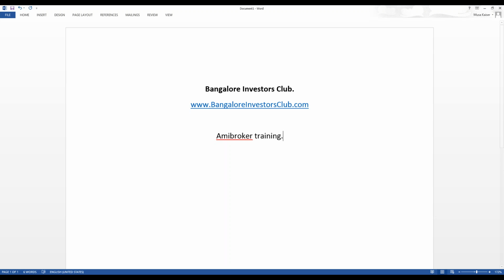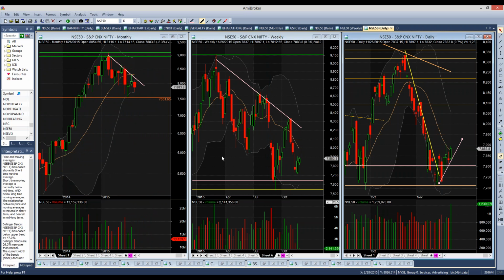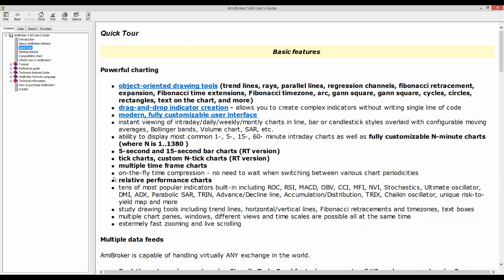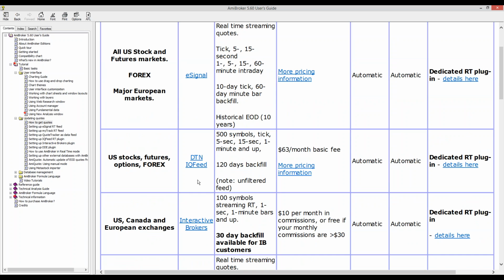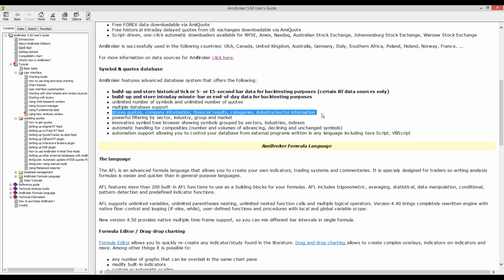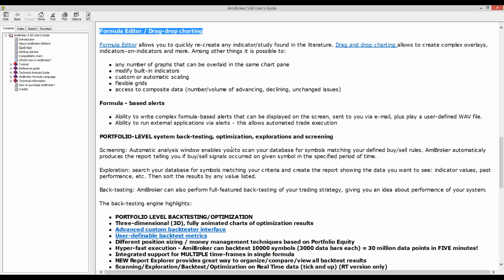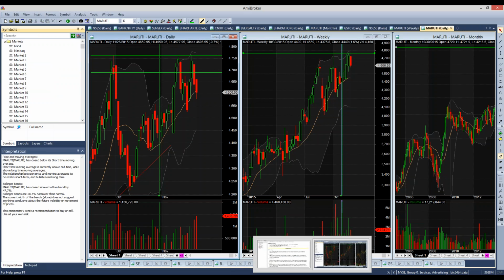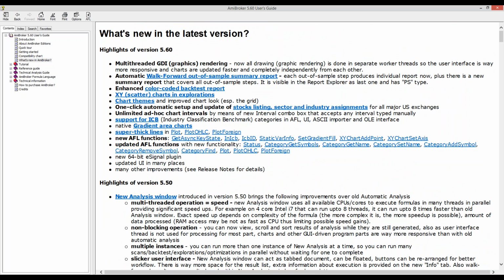Amibroker Part 1 - Intro & Overview.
First in a series of comprehensive training videos on Amibroker.

We use the User Guide to help us through getting an hands on interactive experience of Amibroker. We start with the basics and will through the series go through each & every feature till the advanced level.

In this video, basic core introduction to Amibroker and some of its great features. Subsequent sessions will be on specific tools, capabilities and features demonstrated and discussed IN DETAIL and in a highly PRACTICAL manner.